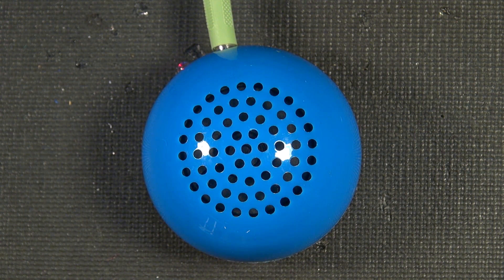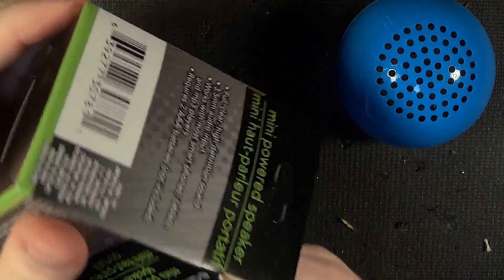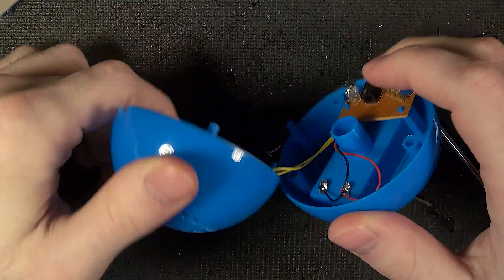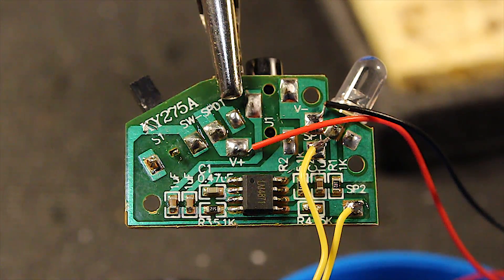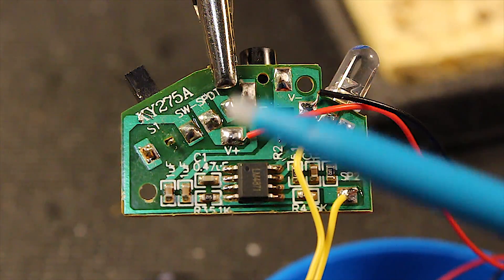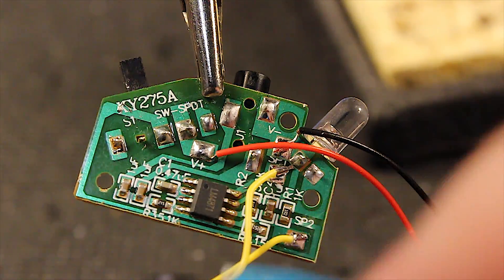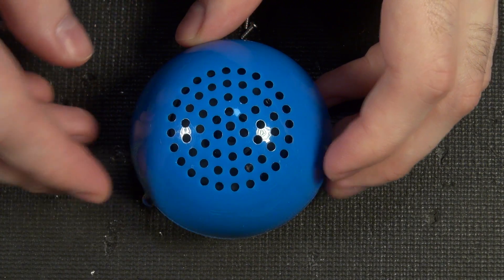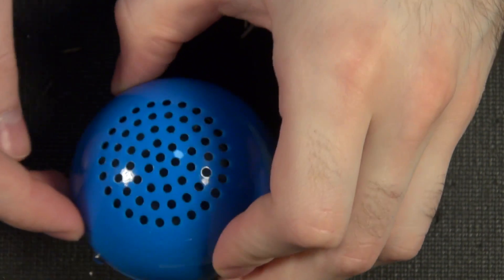Dollar Store Speaker Teardown (E-Circuit mini powered speaker)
These little powered speakers are everywhere, even the dollar store. Are they any good? What's even inside?